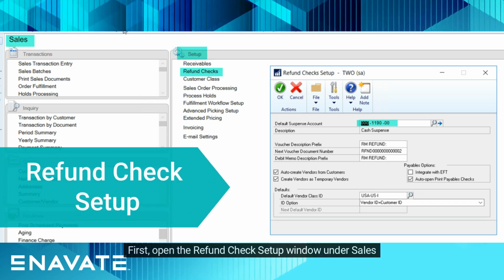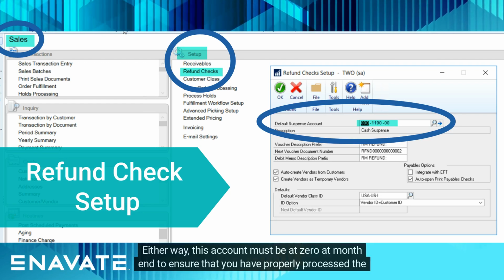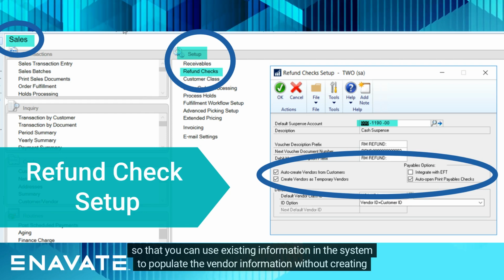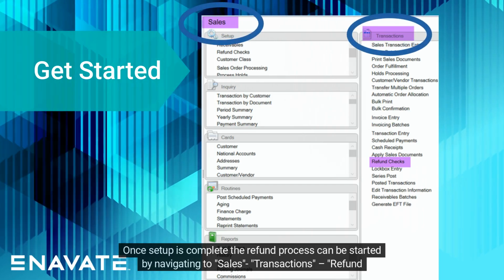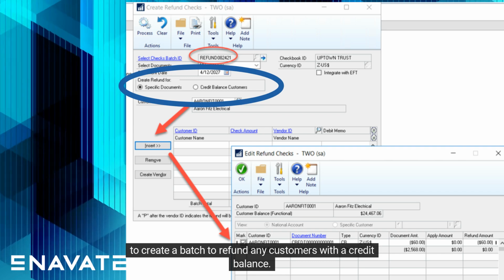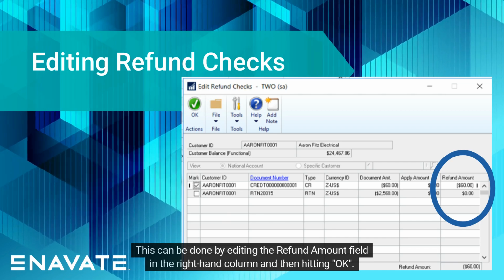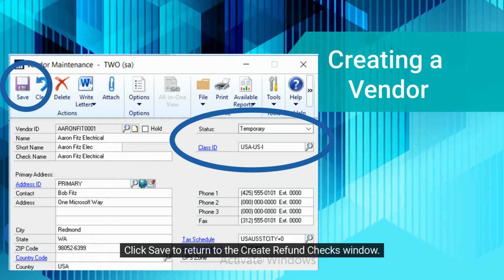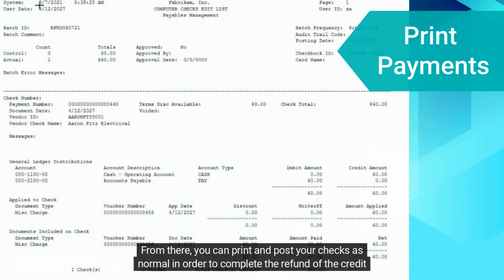Streamlining Customer Refunds with Dynamics GP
Explore how Dynamics GP can simplify the customer refund process, making it quicker and less frustrating for businesses. If you’re dealing with credit balances in your accounts receivables due to customer over-payments, the “Refund Check” option in Dynamics GP can help you efficiently issue refunds.

Key Steps Covered:

1. Setup: Open the Refund Check Setup window under Sales setup and Refund Checks. Set up a default Suspense Account, either by choosing an existing account or creating a new one.

2. Vendor Population: Use the “auto-create vendors” feature and set them up as “temporary vendors” to save time and keep your vendor list uncluttered.

3. Initiating Refunds: Navigate to “Sales”, “Transactions”, “Refund Checks” to start the refund process. Assign a batch ID and select the type of refund you want to create.

4. Editing Refunds: Use the “Edit Refund Check” button to adjust the refund amounts if needed.

5. Processing Refunds: Hit the “Process” button to approve the transfer of funds. If you opted to automatically print payables, this will be handled automatically.

While some initial setup is required, this feature can be a powerful tool for accounts receivables teams, enabling them to process refund checks quickly and effectively.

Watch the video to see a step-by-step guide on how to streamline your customer refund process with Dynamics GP!